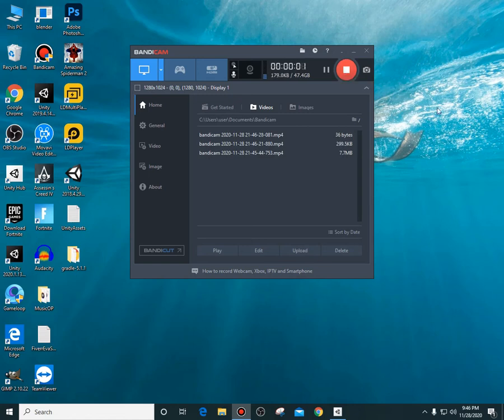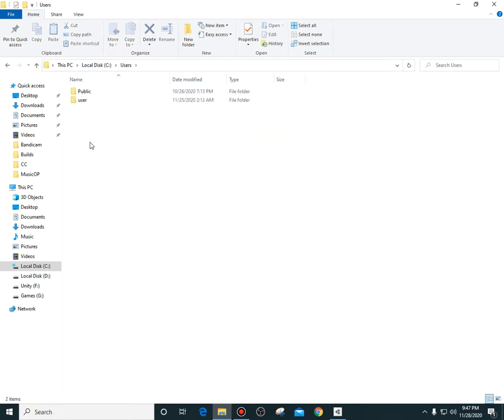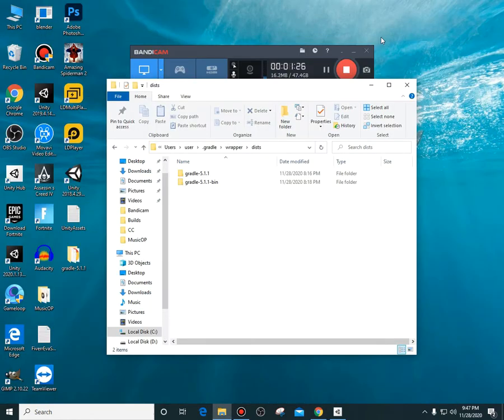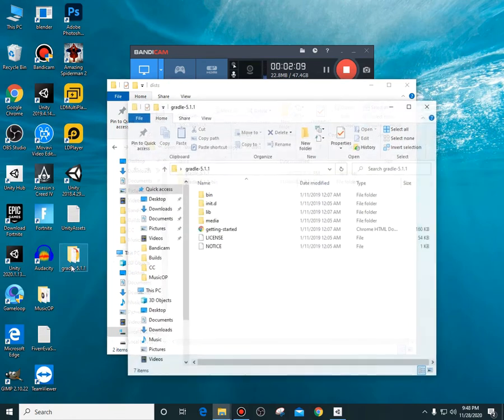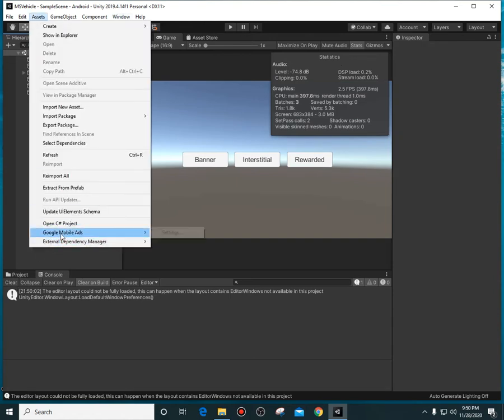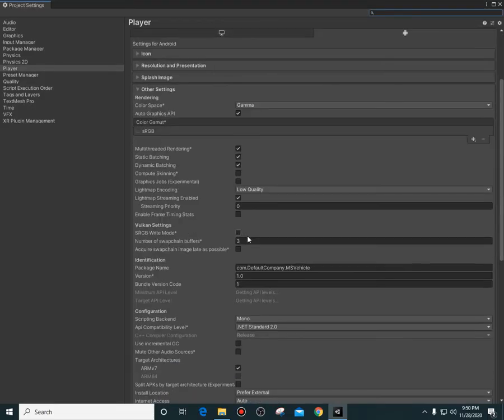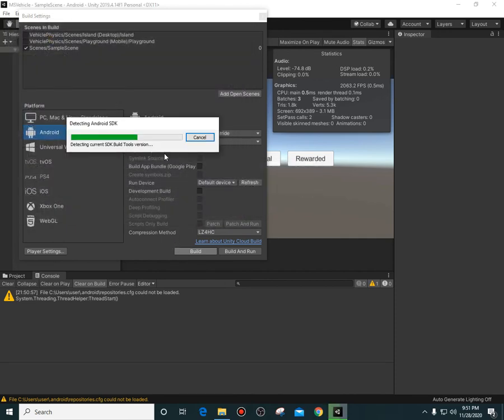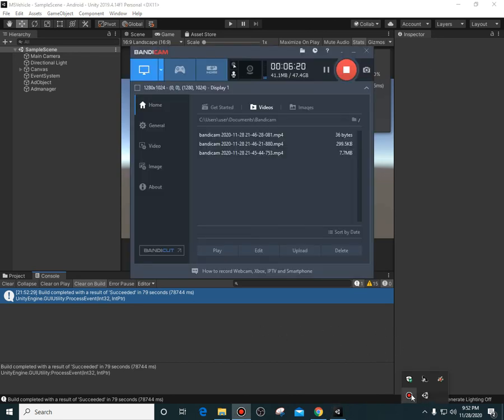Unity Admob/Graddle/AndroidDependencies Issues Fixes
Okay after watching the video you will have your unity graddle and android dependencies very much fixed.